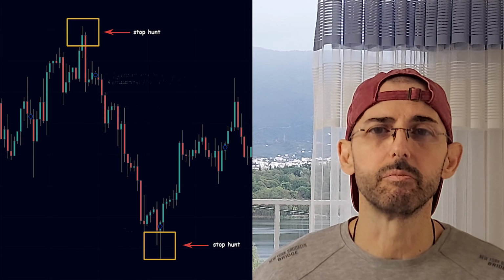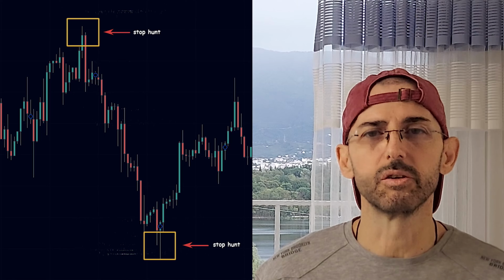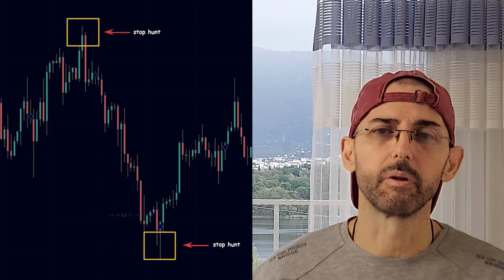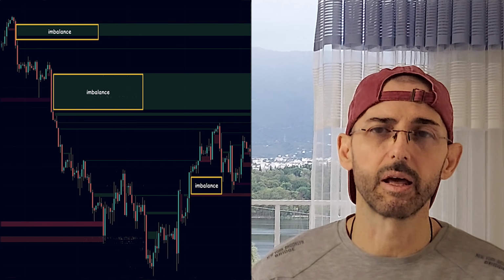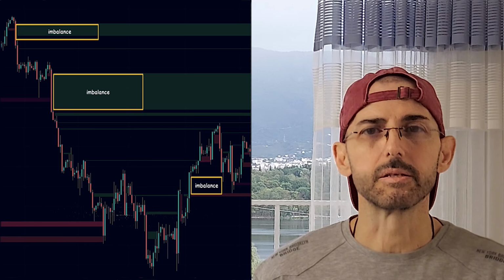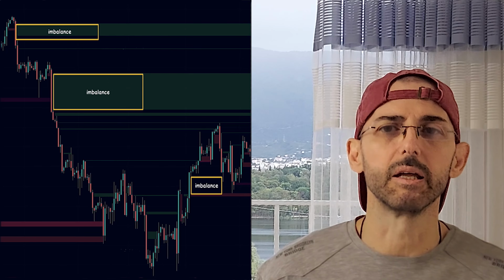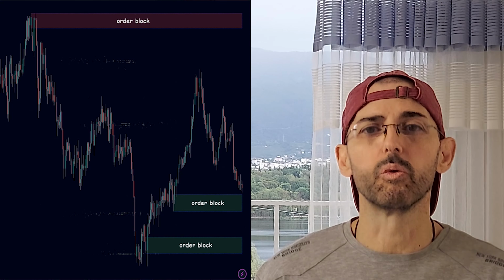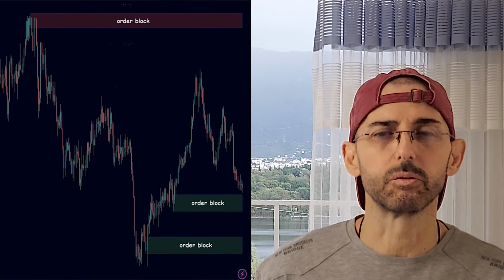The Ultimate 3-Step Game Changer in Price Action Trading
In my view, price action is a great way to make trading work for you. If you do it right, it not only sets you apart from the pack, but it can also really up your odds of making steady profits from your trades. So, I hope you'll learn something valuable from this simple 3-step technique I use to make the most out of price action trades.

Platform: NinjaTrader